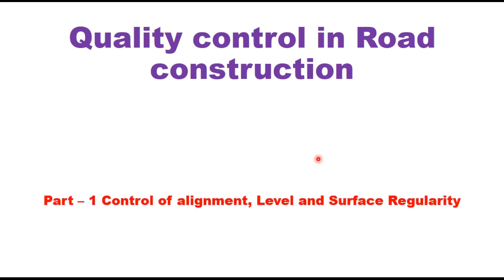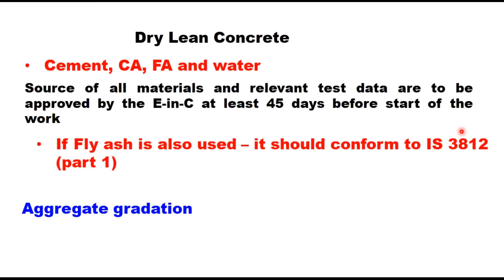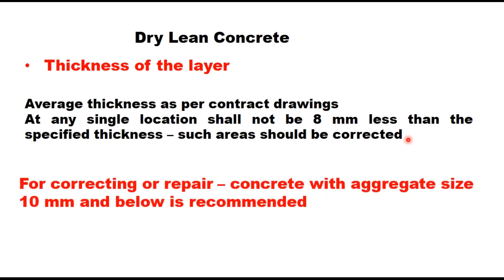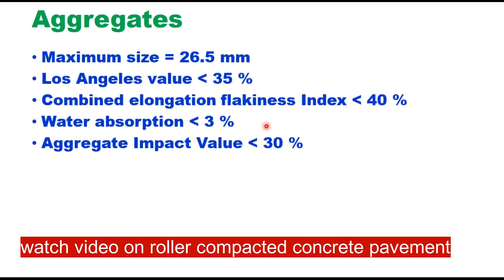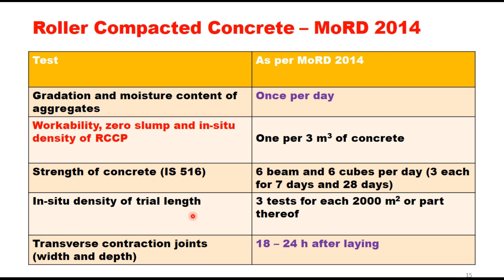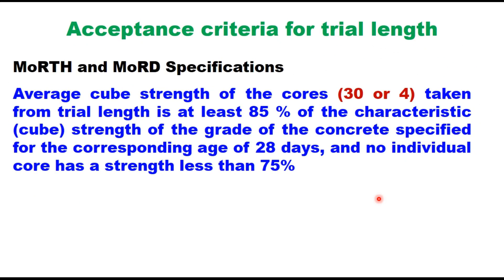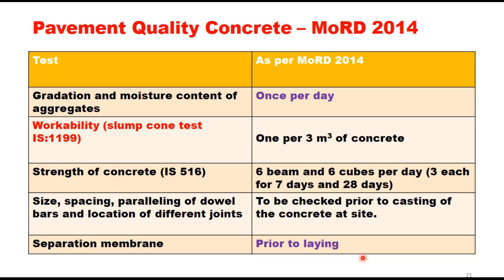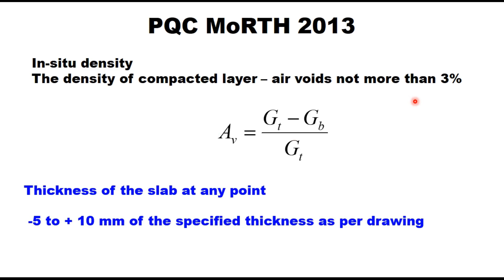Quality Control during construction of Concrete Pavemets MoRTH 2013 and MoRD 2014. DLC, RCCP and PQC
Quality control tests for Dry Lean Concrete (DLC), Roller Compacted Concrete, and Pavement Quality Concrete (PQC) as per MoRTH 2013 and MoRD 2014.

Three more videos on this topic.